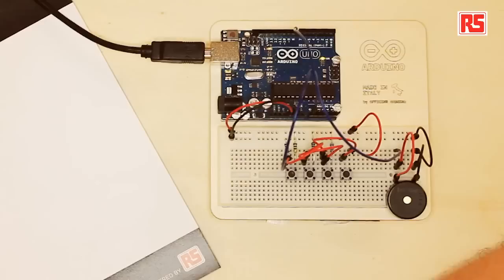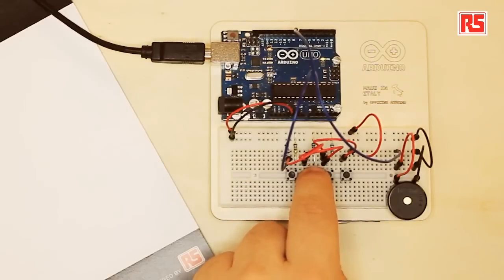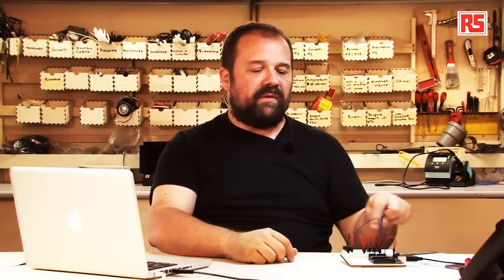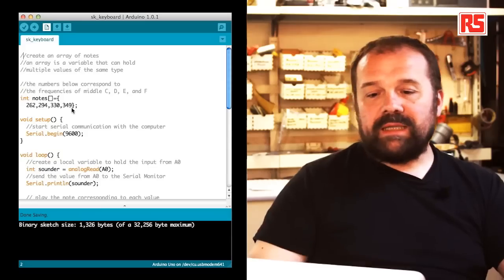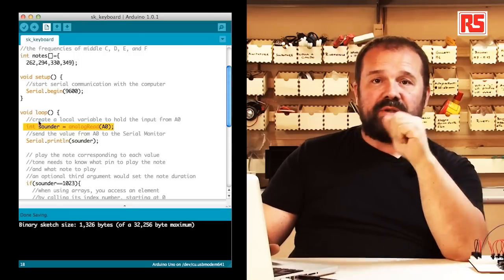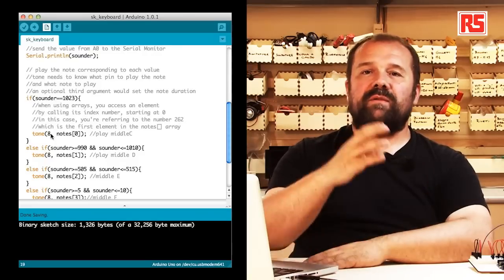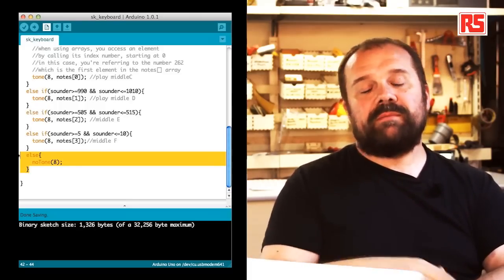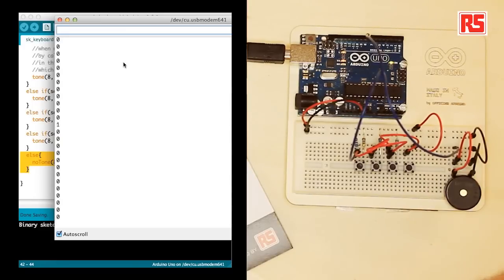Tutoriel vidéo Arduino n°5 - Jouez du clavier | RS Components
Dans ce tutoriel vidéo, Massimo Banzi explore la possibilité de jouer de la musique avec le starter kit Arduino.

Pour mettre en application ce montage, Massimo crée un circuit relativement simple autour de la carte Arduino qui comprend notamment 4 boutons poussoirs et un transducteur piézoélectrique. Afin que le montage ressemble véritablement à un mini clavier musical, Massimo programme des notes différentes pour chaque touche.

Massimo utilise alors le programmme pour définir les différentes fréquences de chaque note et reprend pas à pas le programme afin de détailler son architecture complète.

Pour plus d'informations sur ce projet, visitez notre page Google plus